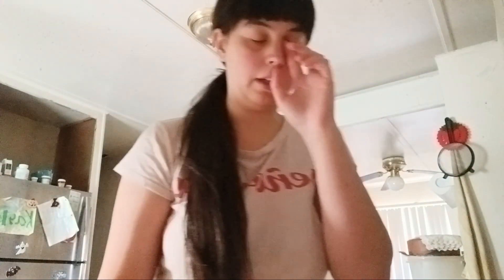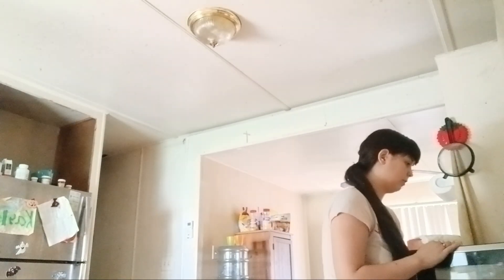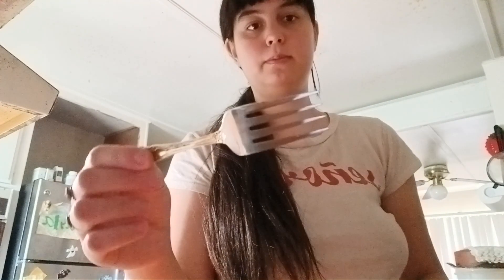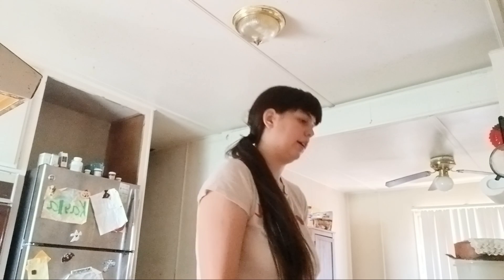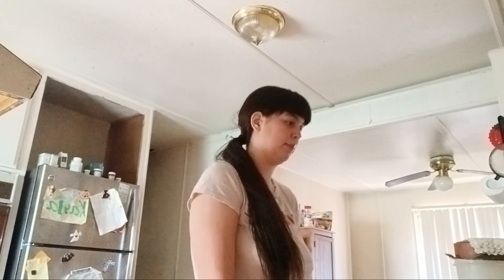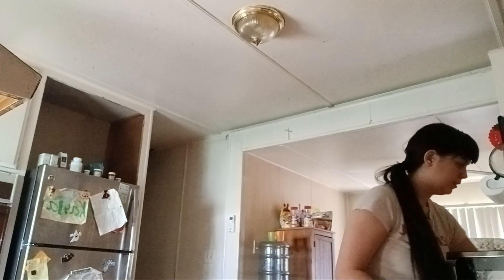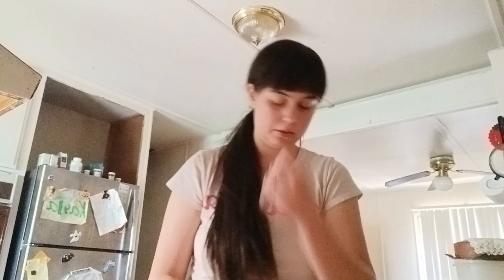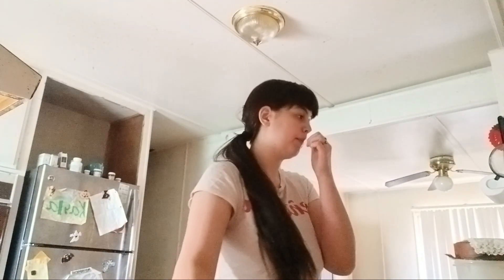I made cup of noodle soup 🍜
I am making cup a noddle soup, I threw out the veggies with it, and I always pour out the broth that comes with it lol I don't like the veggies or broth so I have to get rid of it 😅 🙃